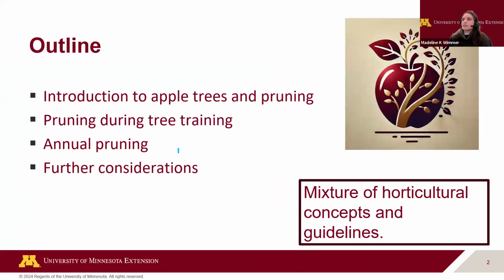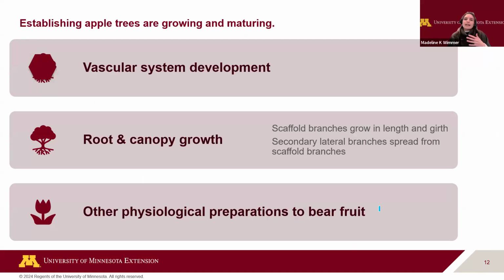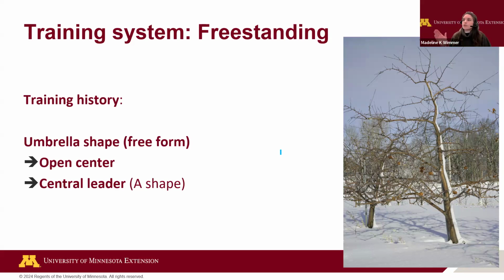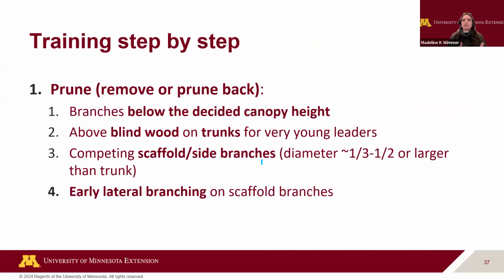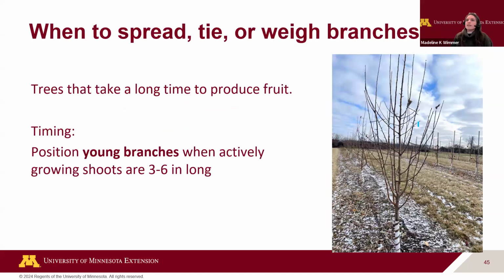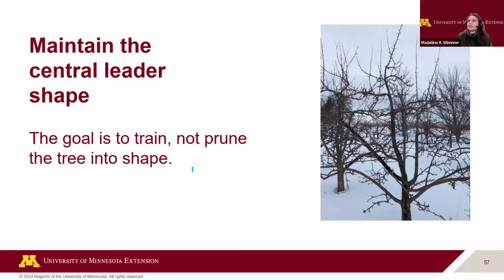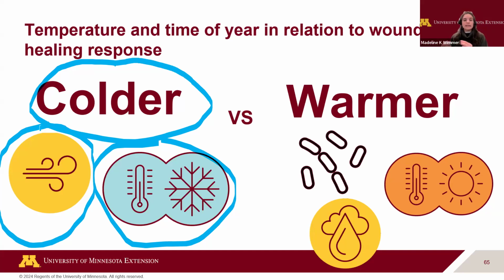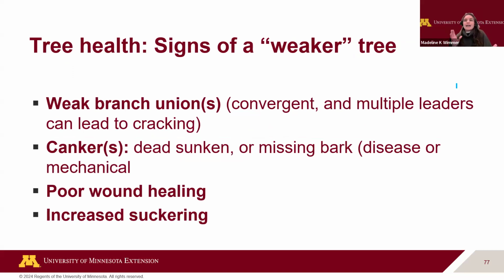2025 UMN Apple pruning webinar: Freestanding, central leader apple trees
Watch this webinar on winter pruning for freestanding, central leader trained apple trees, presented by University of Minnesota Extension educator, Madeline Wimmer.

This webinar covers a number of topics related to apple tree pruning during establishment when trees are being trained, and annual pruning for mature apple trees. We'll go over specific goals and scenarios related to training and maintaining apple trees through winter pruning, explore various pruning tools, and talk about pruning cuts that promote growth, and cuts that discourage growth.

For more information on winter pruning for fruit trees, and other fruit care resources, check out the UMN Fruit and Veg News blog Like and subscribe to follow us on our UMN Small Farms YouTube Channel, and happy pruning!